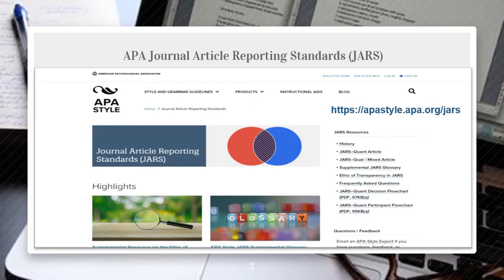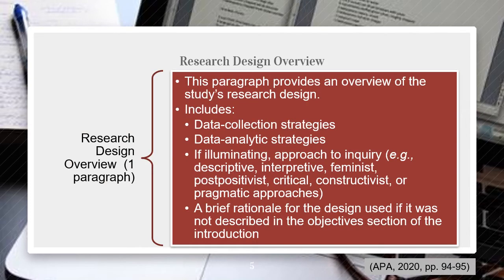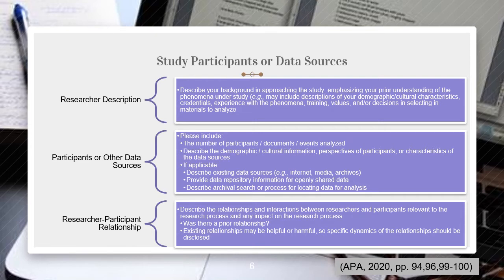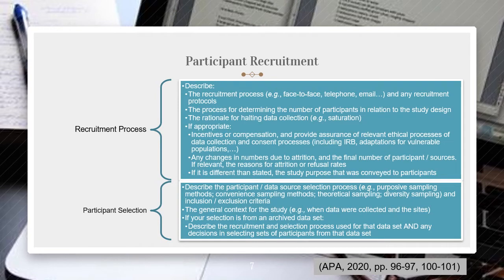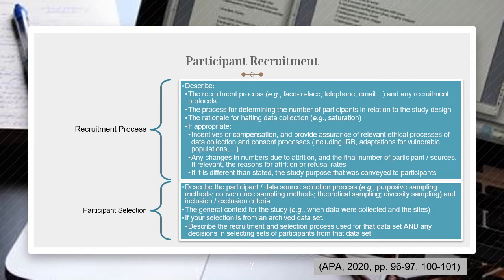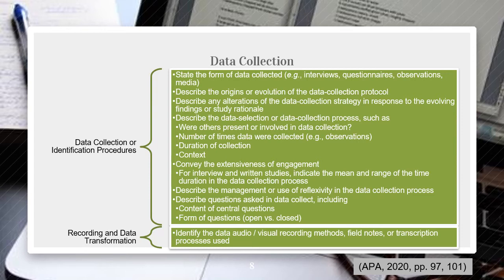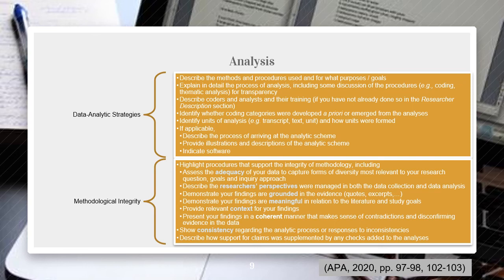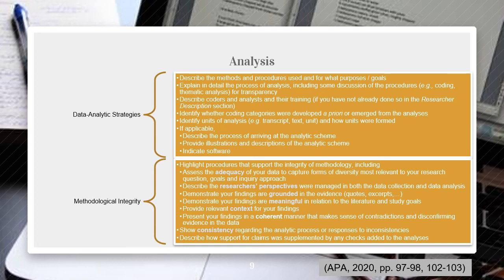Writing the Methods Section Qualitative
This video will help guide doctoral students in writing a strong Methods section for qualitative research papers.